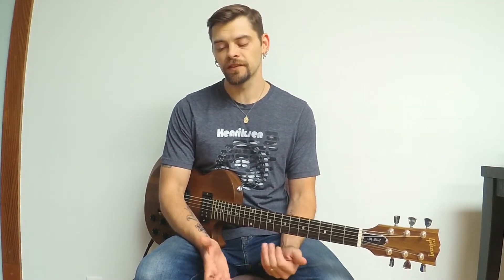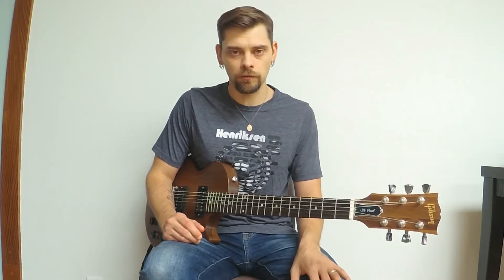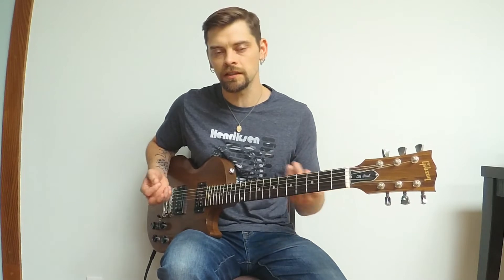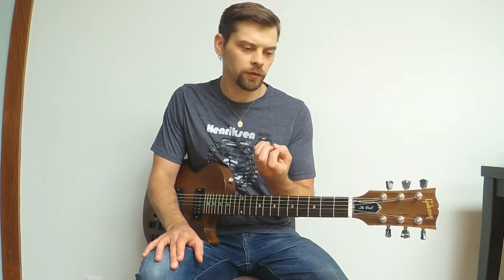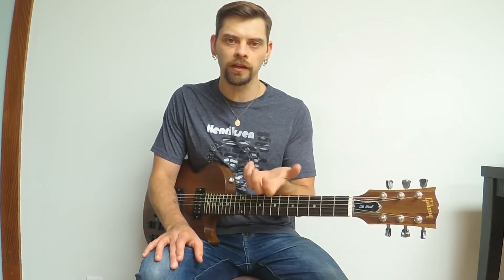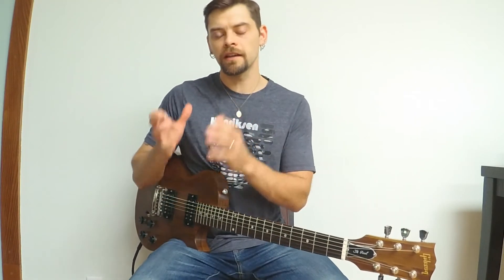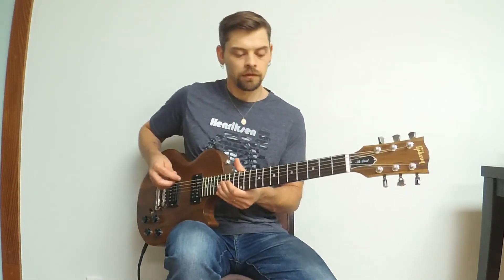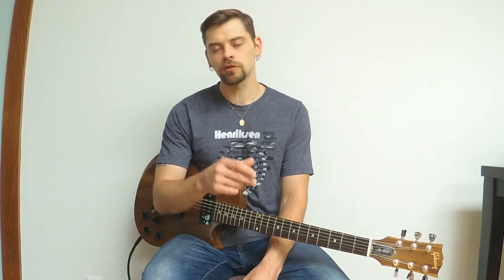Making Melodies With Arpeggios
In this video we will discuss using arpeggios/chord tones to not only outline the changes, but also as our primary tool for creating melodies.

My music
Bob Ross Quartet Live
Bob Ross Arriving

RC Booster
MXR Carbon Copy
Keeley Compressor Plus
Keeley Red Dirt
Electro-Harmonix Freeze
D'Andrea Picks Picks

Video recorded with Zoom Q2n